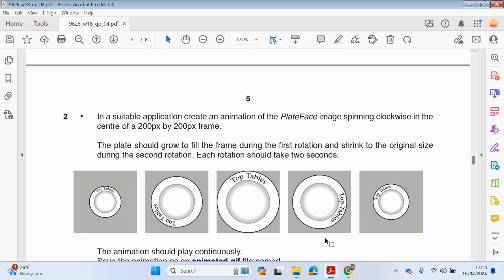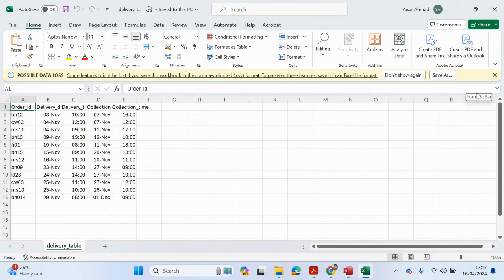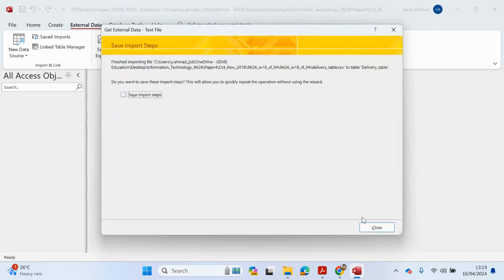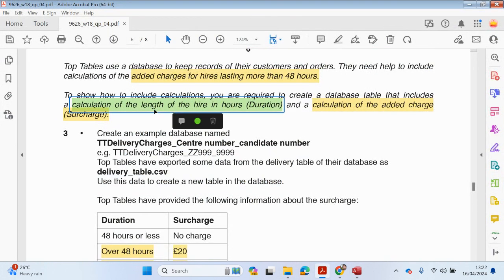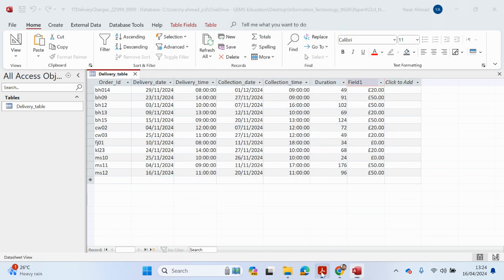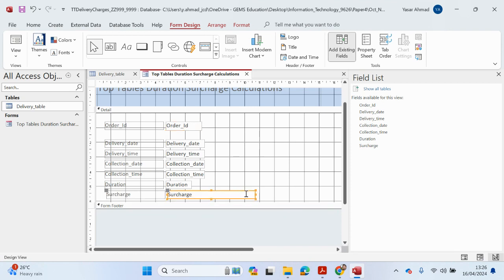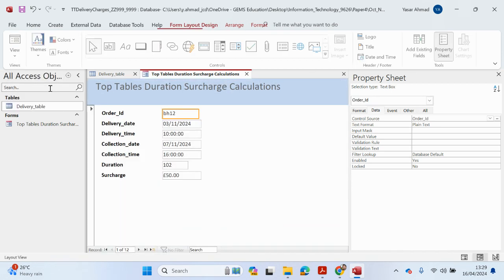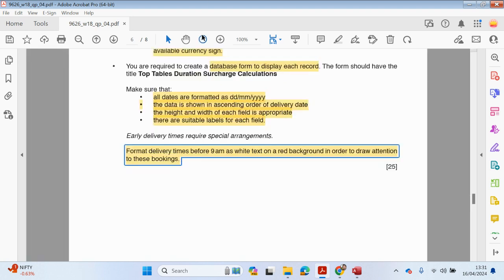Information Technology 9626 Paper4 Oct Nov 2018 Database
Information Technology 9626 Paper4 Oct Nov 22 Database Part2